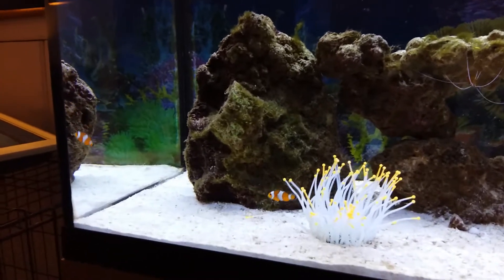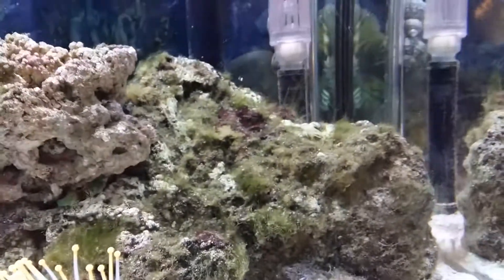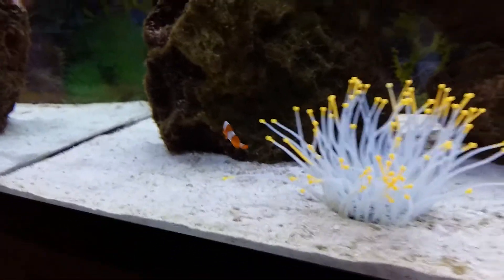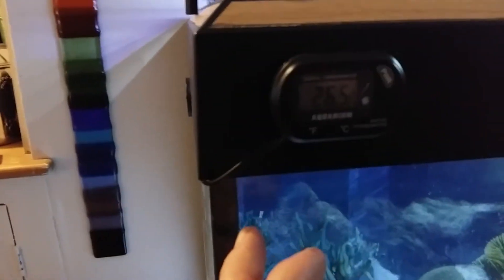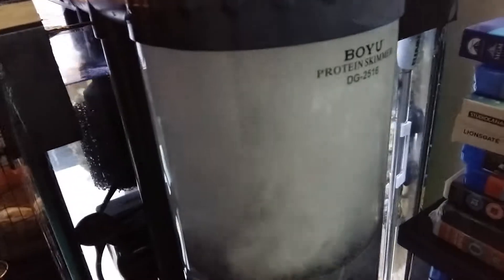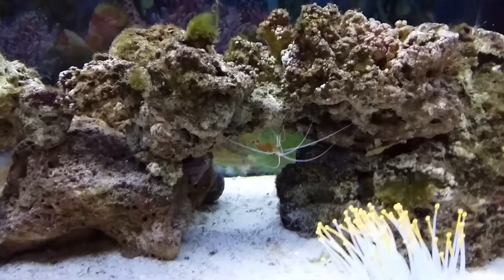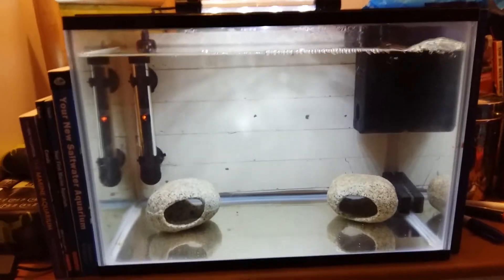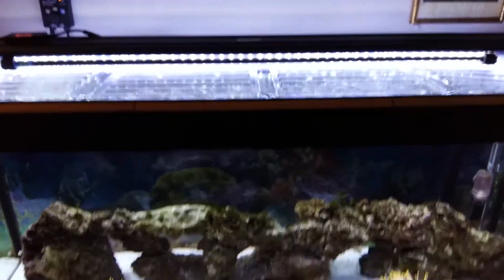Saltwater tank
Update on a fluval Roma 240 tank